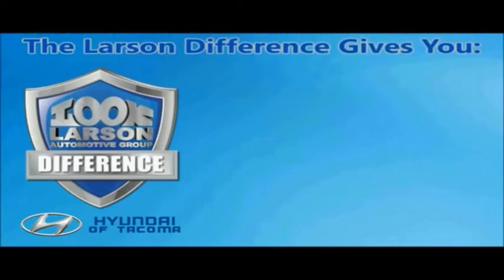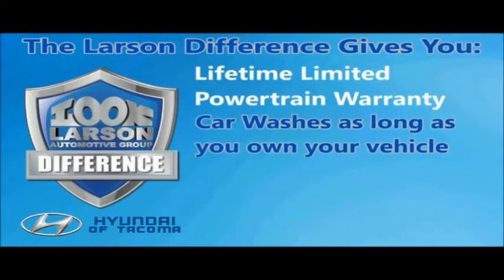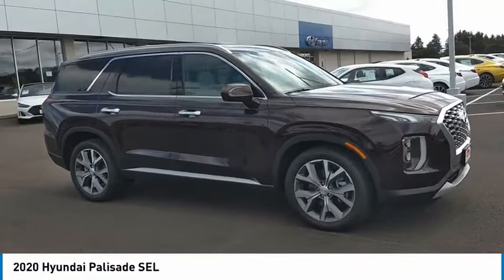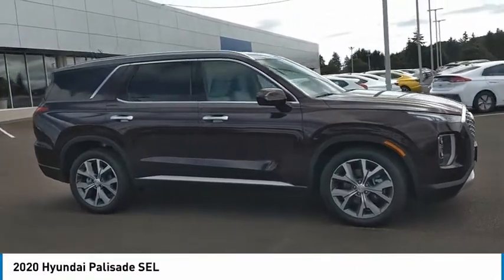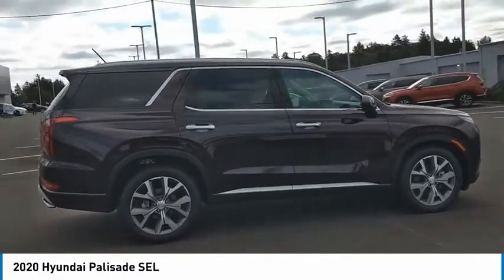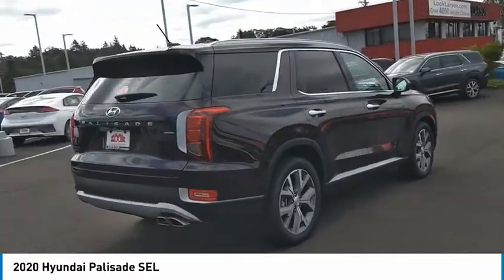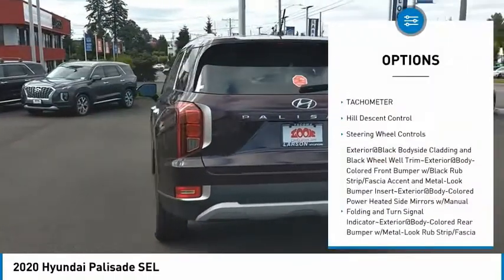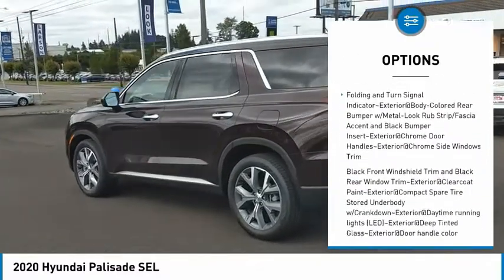2020 Hyundai Palisade H3168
2020 Hyundai Palisade SEL

Larson Hyundai
7601 S. Tacoma Way

With only 12 miles, this model provides an impressive 19/24 MPG city/highway. If youre looking for power, this Hyundai Palisade SEL has it. You can find a Regular Unleaded V-6 3.8 L/231 engine paired with a 8-Speed Automatic w/OD transmission. Technology options includes: 1 LCD Monitor In The Front, Electronic messaging assistance (voice operated), Radio (AM/FM), Radio (touch screen display), Radio (voice operated).